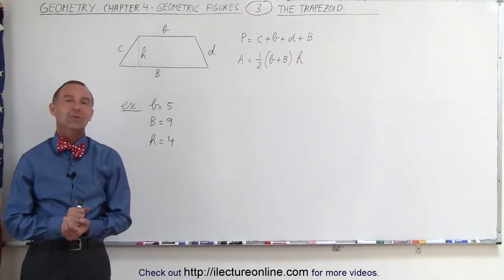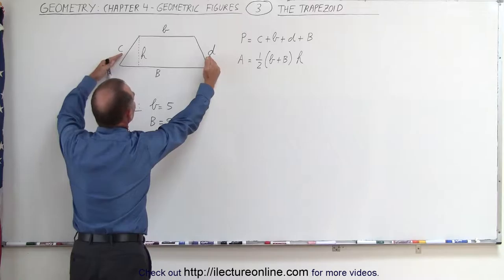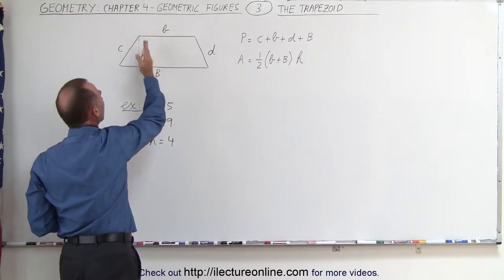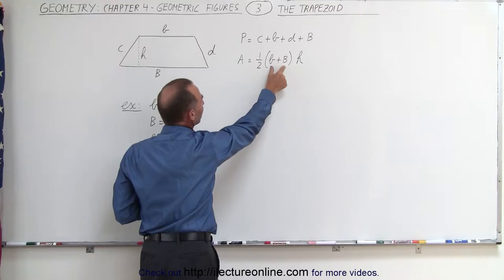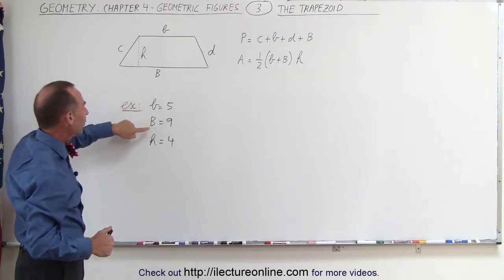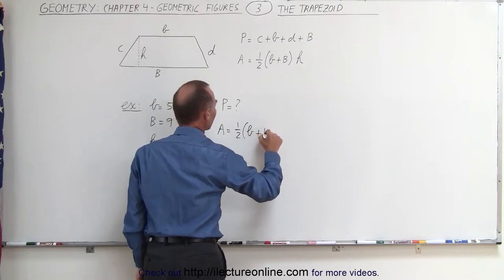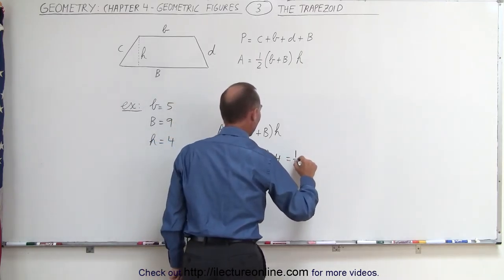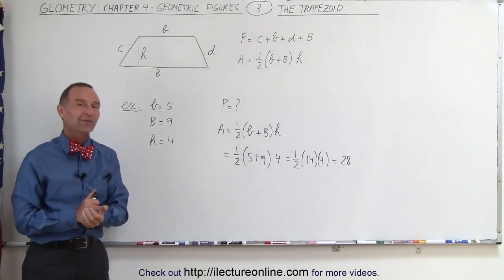3.Geometry׃ Ch 4 Geometric Figures (3 of 18) The Trapezoid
The Trapezoid | By Predestined Future Global Leaders Academy